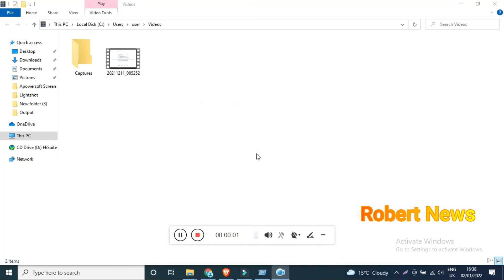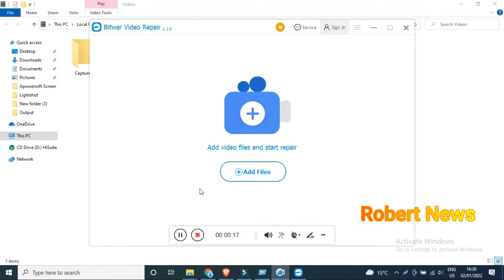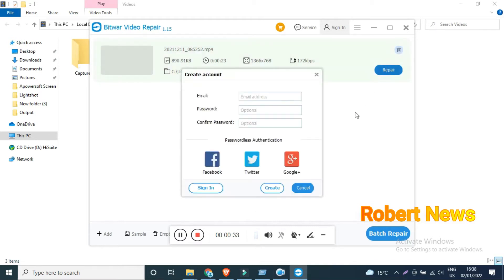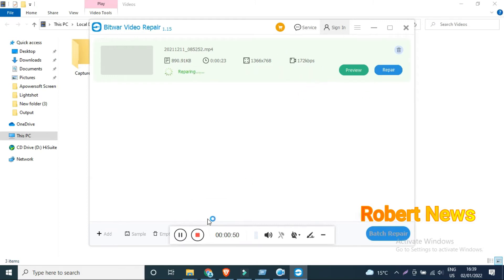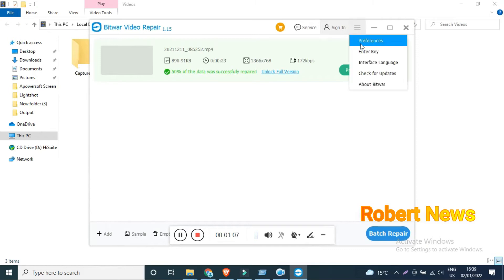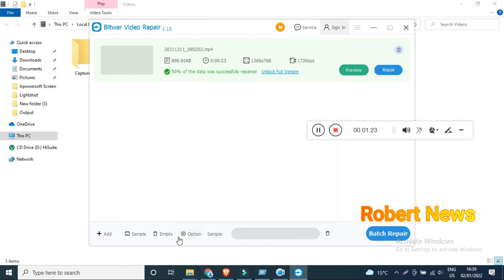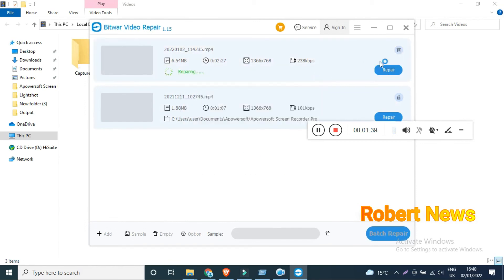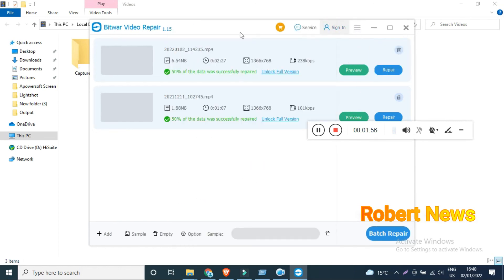Bitwar Video Repair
Easily  repair all sorts of damaged and corrupt video files